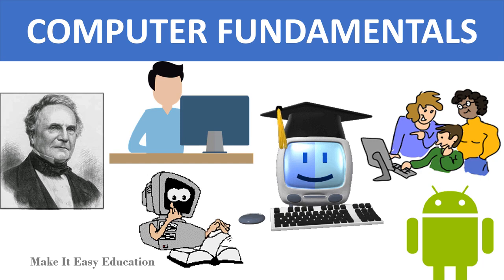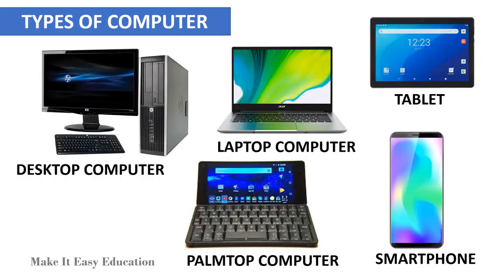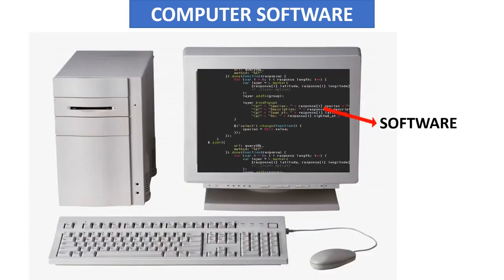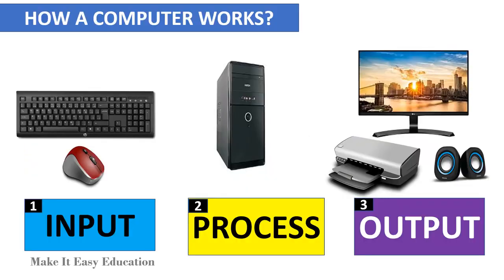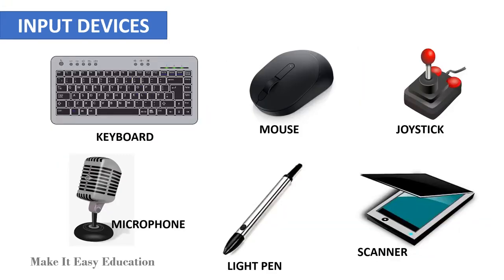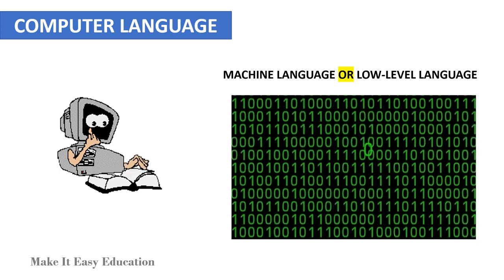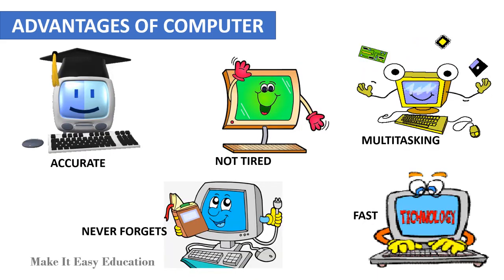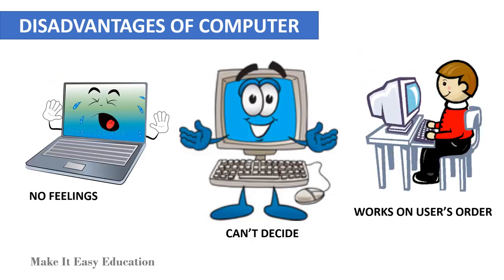ITWS : COMPUTER FUNDAMENTALS || COMPUTER BASICS || INTRODUCTION TO COMPUTER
THIS VIDEO EXPLAINS ABOUT BASIC COMPUTERS LIKE WHAT IS A COMPUTER, TYPES OF COMPUTER, HARDWARE AND SOFTWARE, INPUT AND OUTPUT DEVICES, FUNCTIONS OF A COMPUTER, USES OF A COMPUTER, CHARACTERISTICS AND LIMITATIONS OF A COMPUTER.

ITWS conducts workshops for the real time trainings for computer hardware and network related trainings which involves installation as well as trouble shoot for the same, laptop repair trainings, Apple Mac repair upgradation training workshops. our technical team have people having more then 15 years of real hands on work experience in their fields who share there realtime experiences in the training work shops.